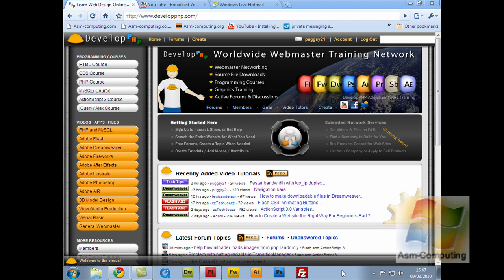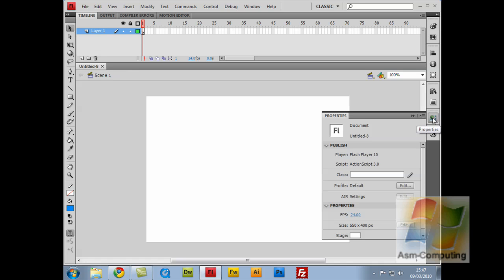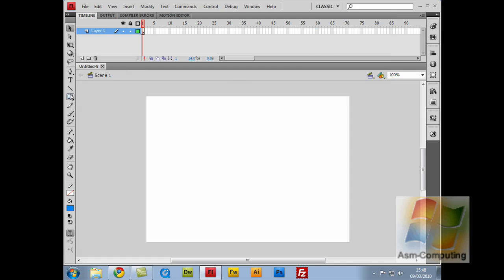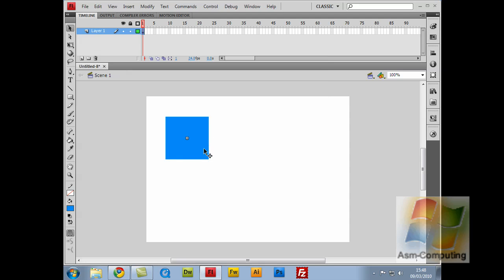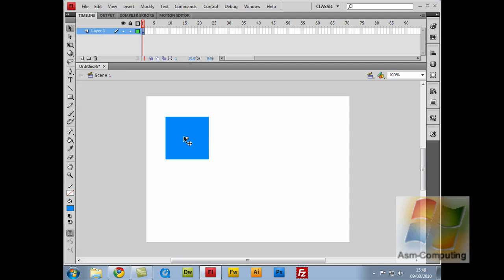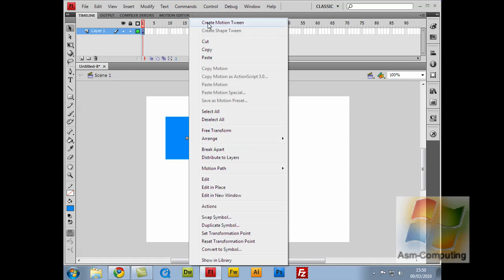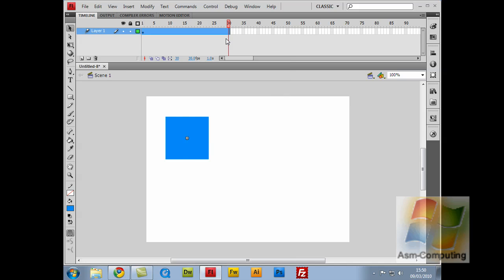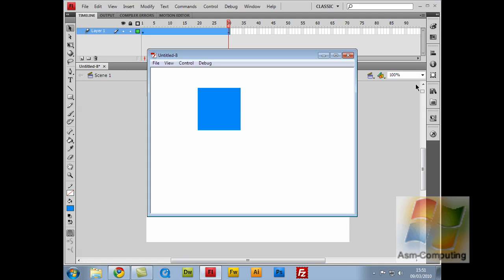Tween effect adobe flash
This video shows the user how to make a motion tween the easy way in flash cs4 it is very handy for the beginners in flash and like i stated in my video am sure the way i show in the video can only be done in cs4 im sure this feature or the way i show and demonstrate isnt included with cs3 if it is i do apologise but im sure it was one of cs4's new features.

Well hope this tutorial helps you along your flash building applications and sites and if you like please rate and comment and i will start making alot more.

Thanks